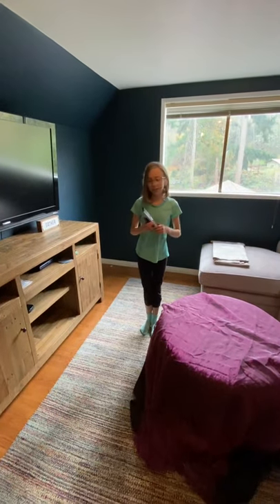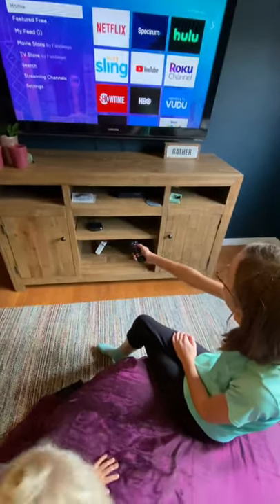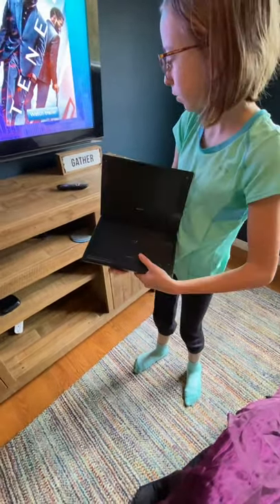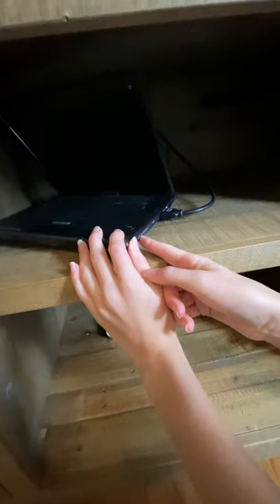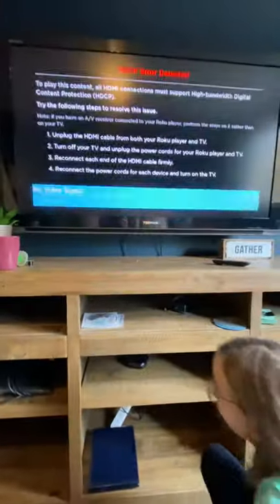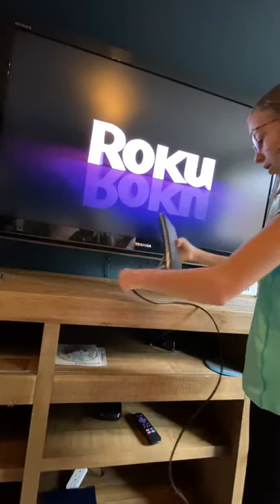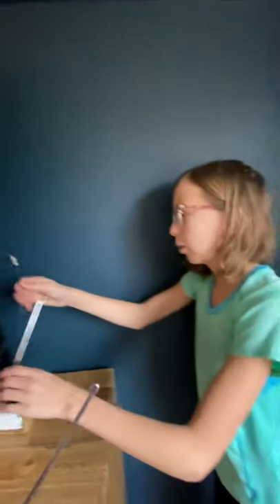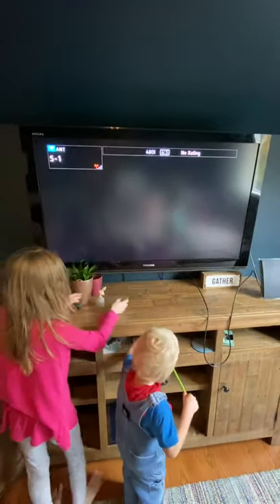Roku, DVD and antenna help